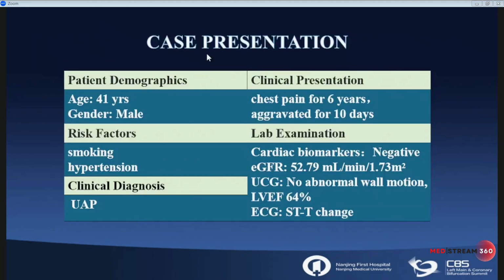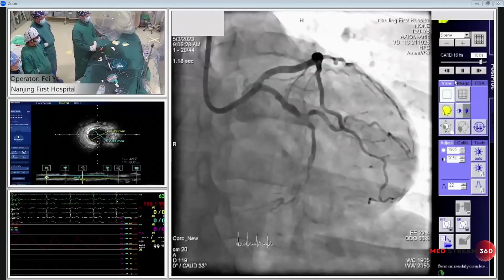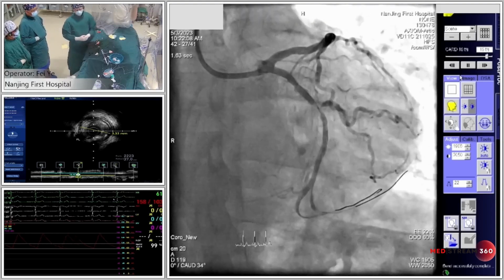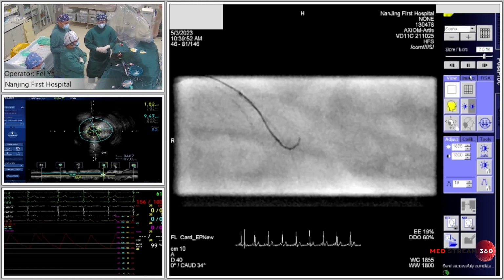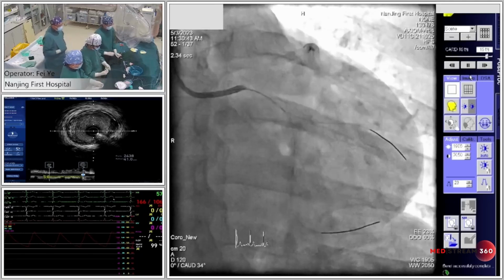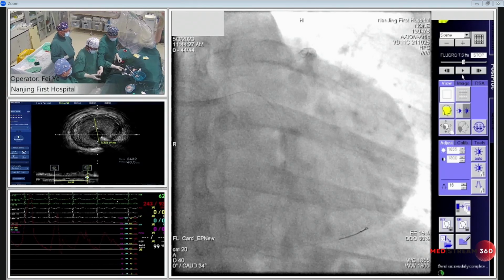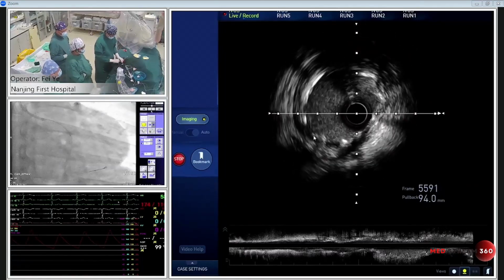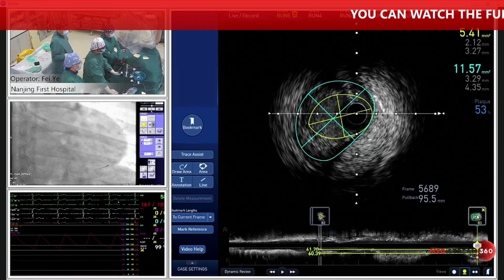PCI Using IVUS For Proximal Bifurcation Lesion And CTO Lesion Of The Distal Left Circumflex Artery